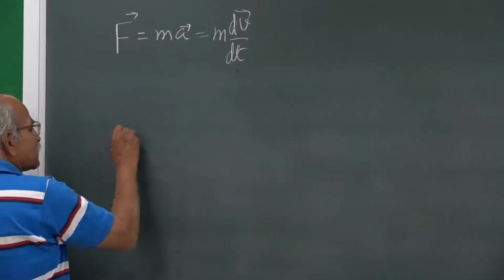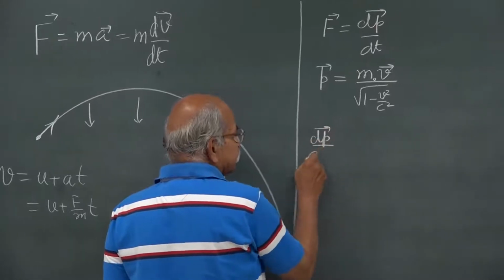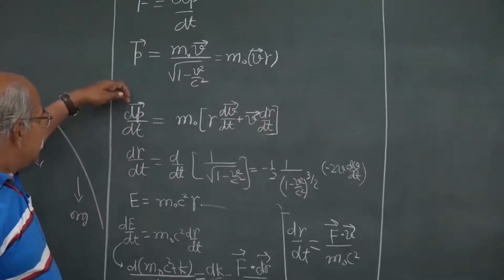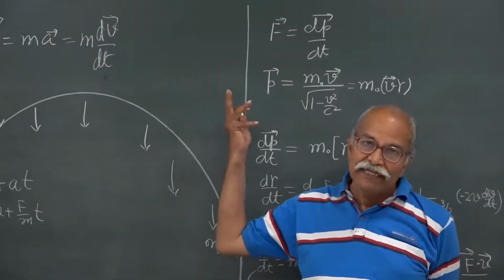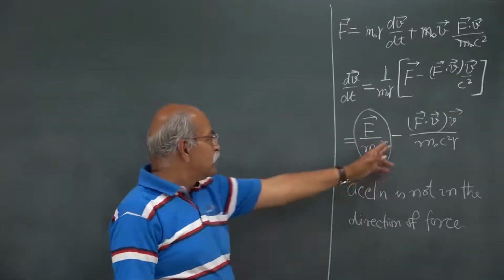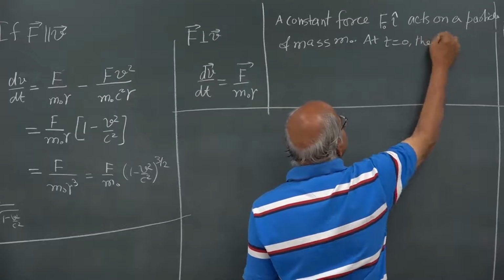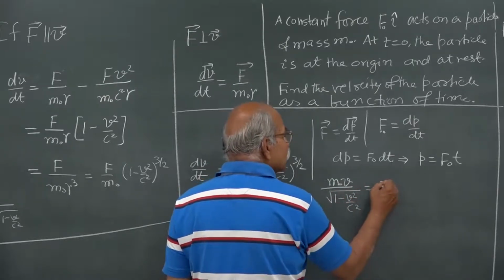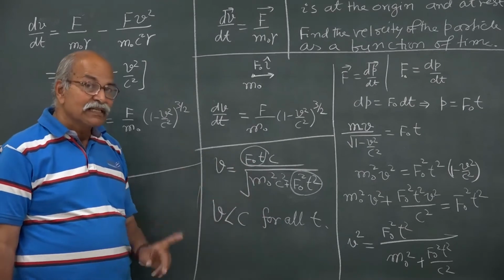W8-01 Acceleration need not be in direction of the force